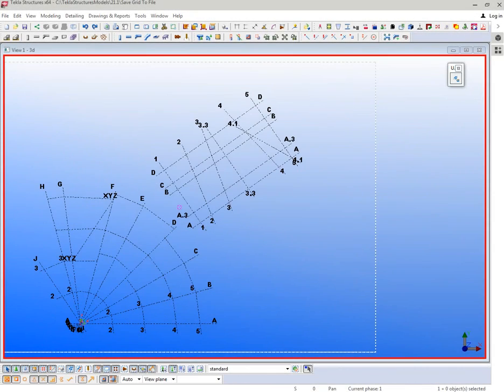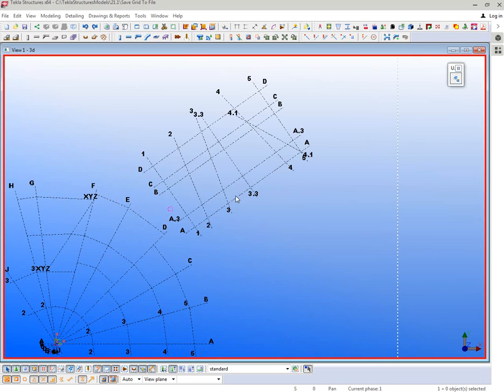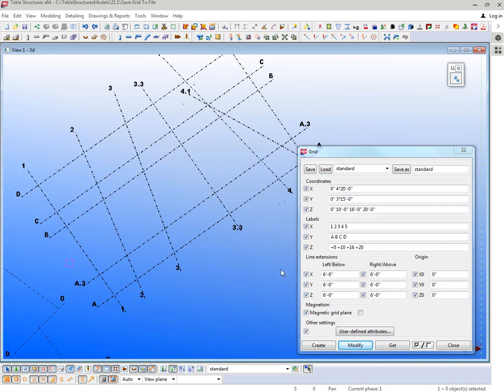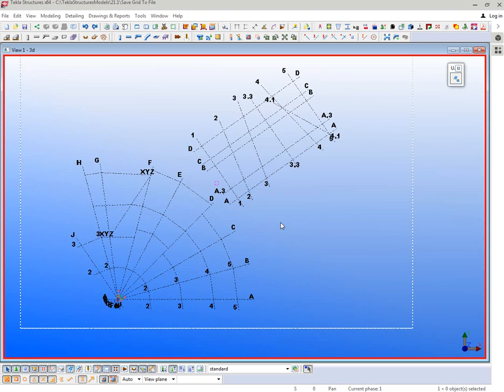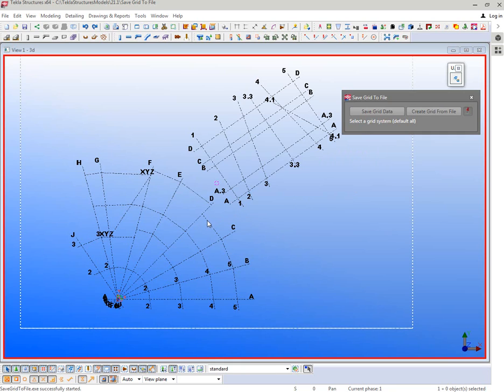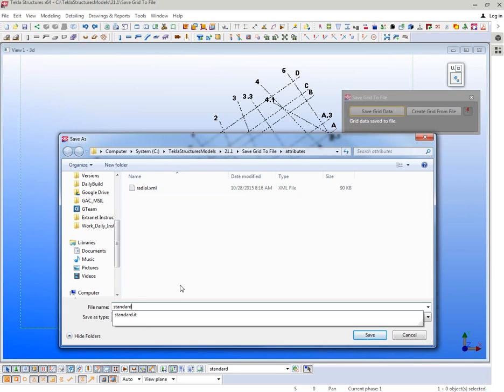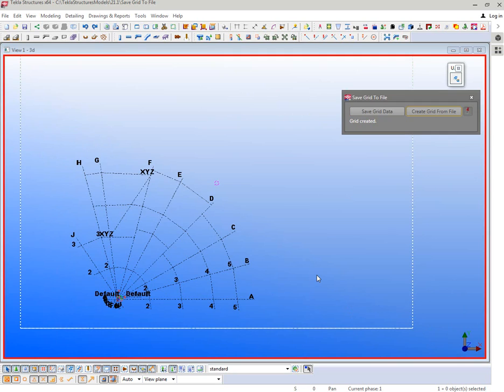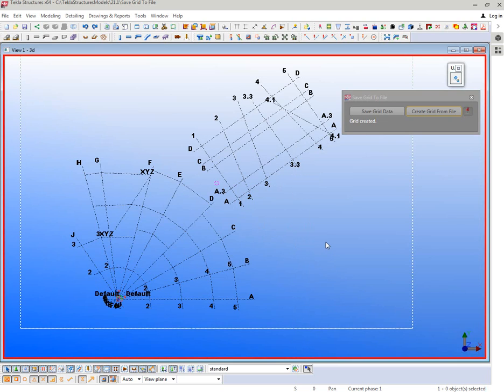Save Grid To File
This tool gives you the ability to quickly save any modifications directly into the model.